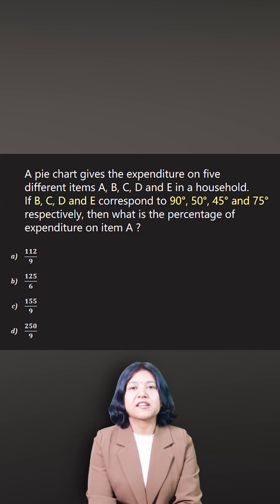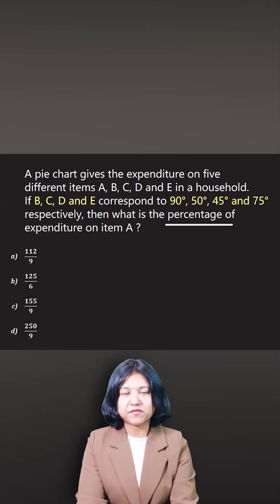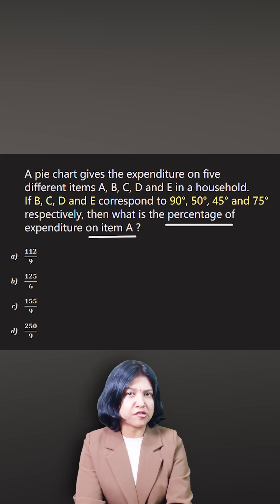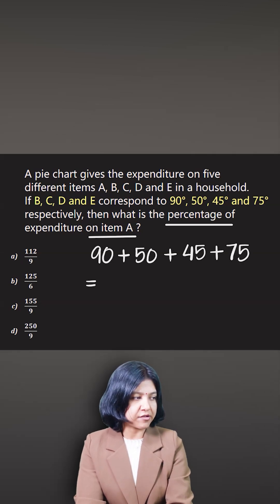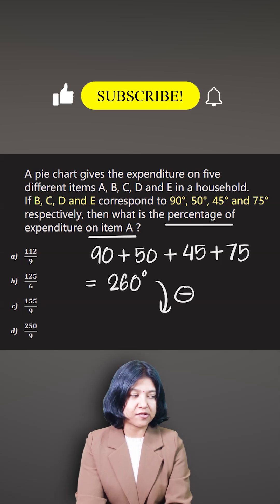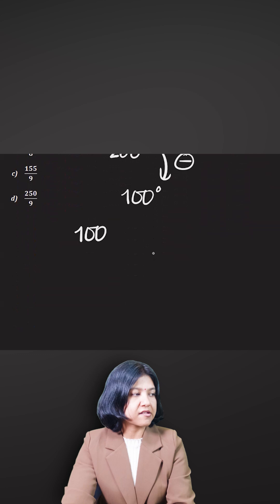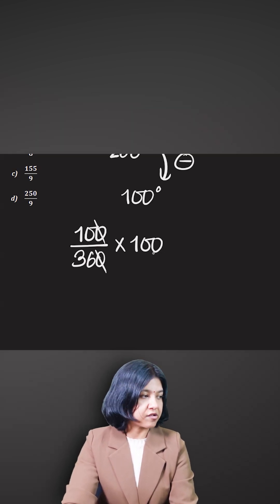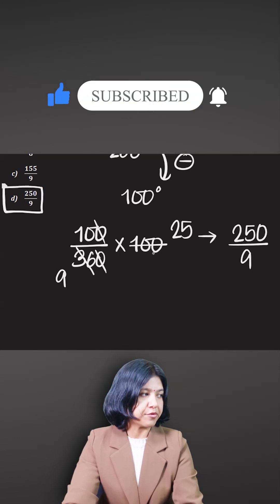pie chart data interpretation | upsc csat maths | percentage shortcut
A pie chart shows expenditure on items A, B, C, D, and E.
If B, C, D, and E correspond to 90°, 50°, 45°, and 75°, what is the percentage of expenditure on item A?
Solve this UPSC CSAT data interpretation question instantly using a quick angle-to-percentage shortcut. Perfect for UPSC, SSC, Banking, NDA, CDS, and all competitive exams. Master pie chart problems and boost your exam accuracy!